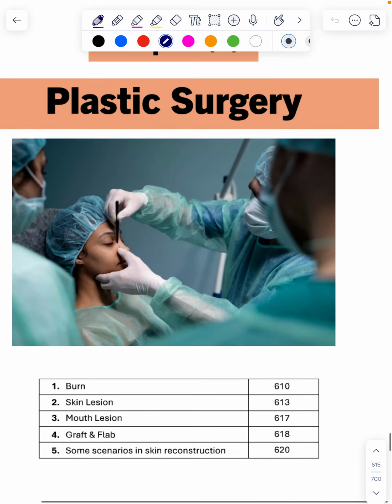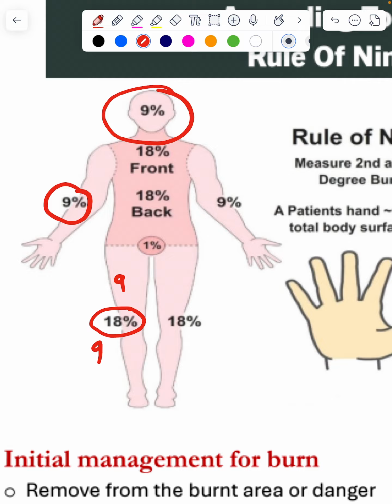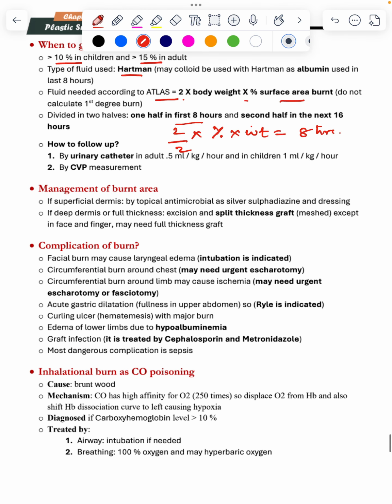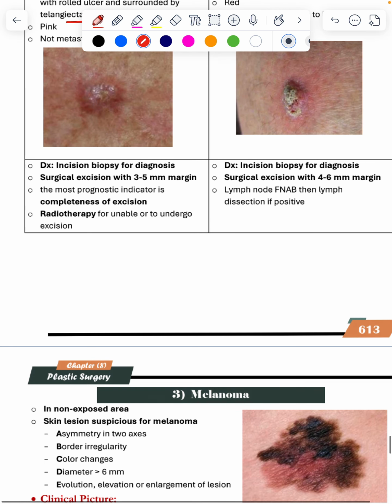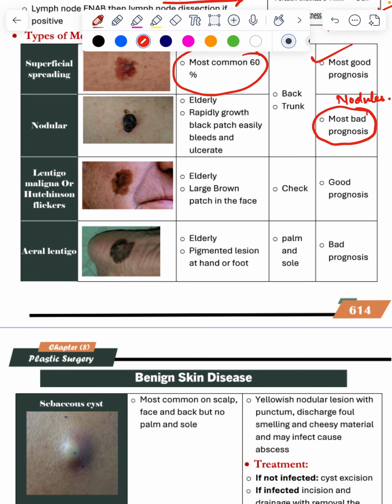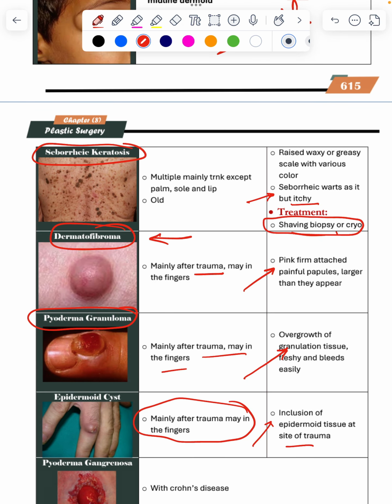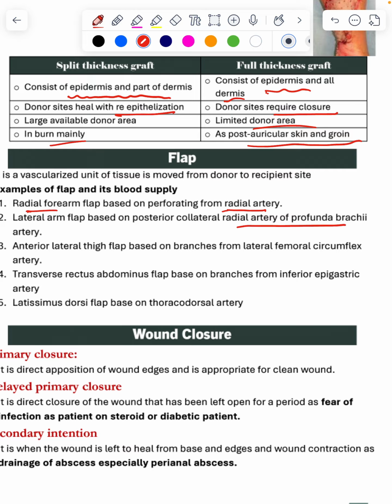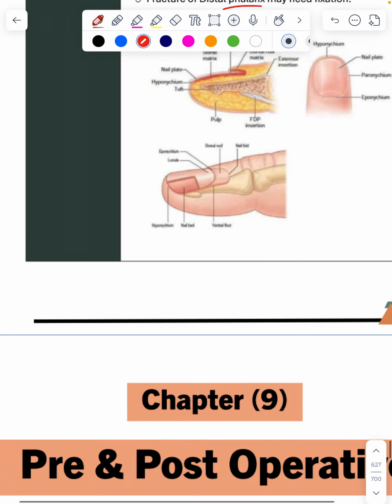Plastic sx MRCS